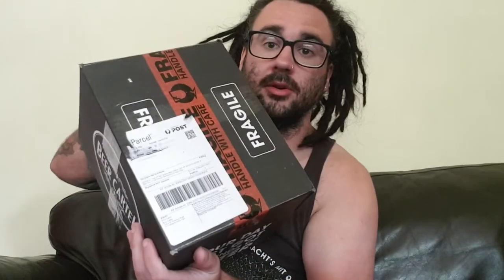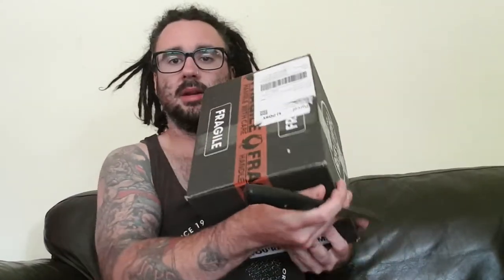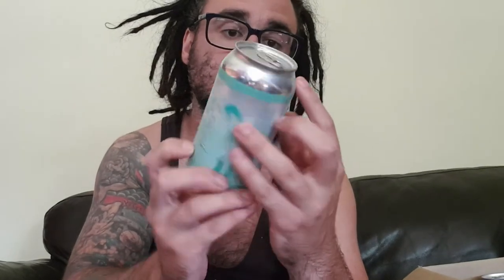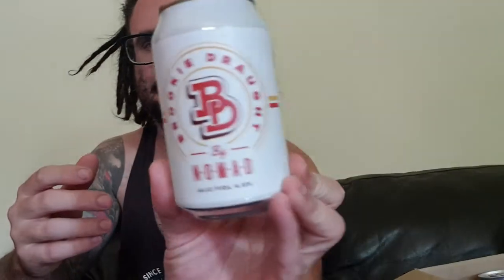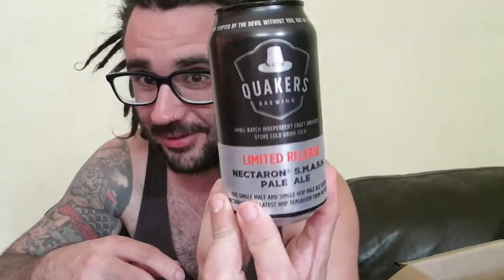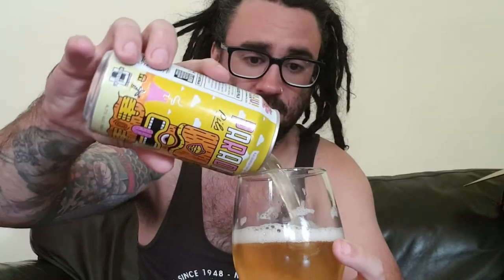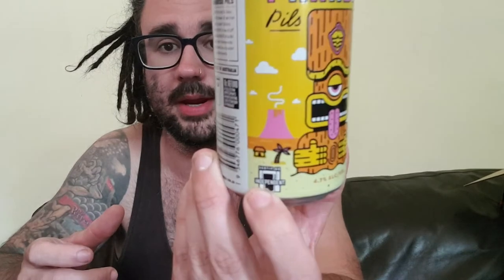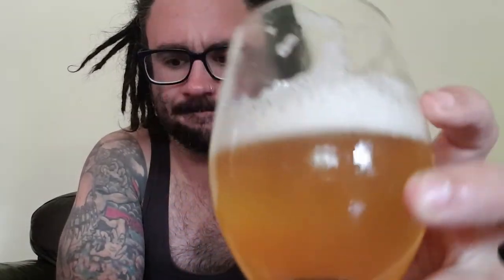Beer Cartel Unboxing and Kaiju Paradise Pilsner Review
A bit to talk about in this video. Unboxing of my new beer cartel pack. A review of the Paradise Pilsner from my previous box. Talk about my next challenge, where I try and take down the mates zinger box meal. Also discussed that I'll be doing some online course reviews.